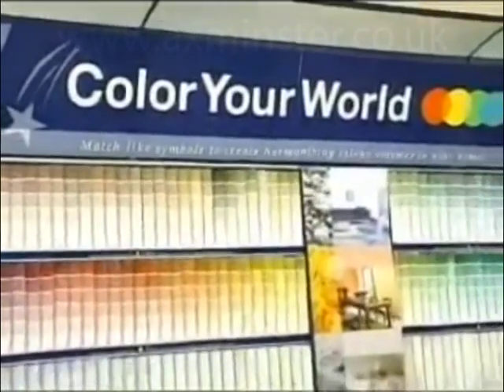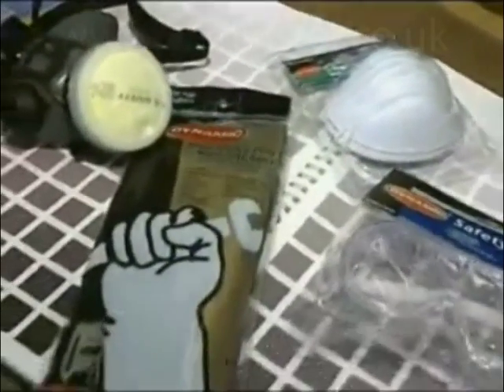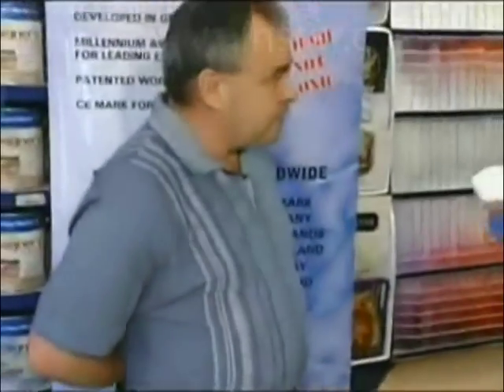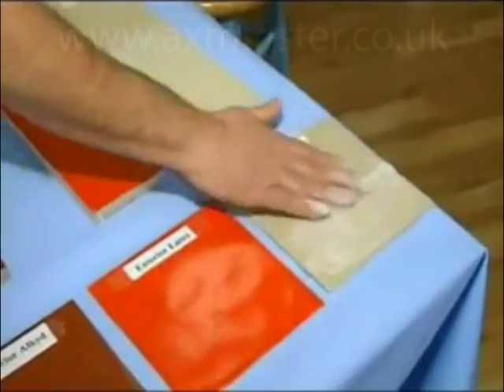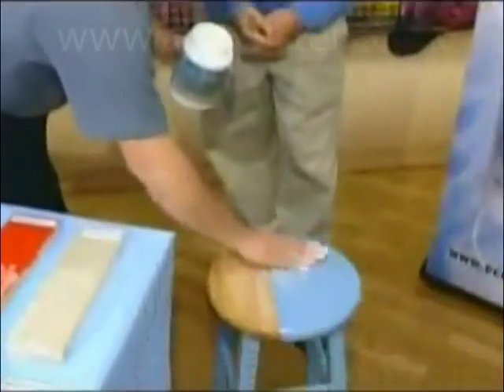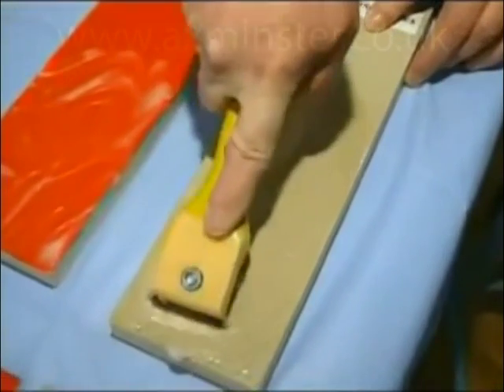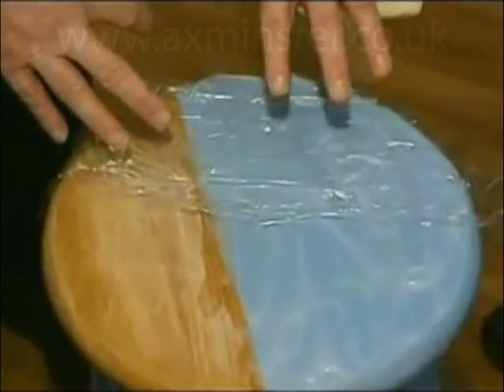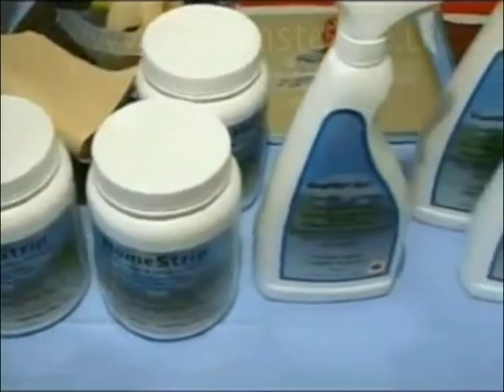Home Strip Paint & Varnish Remover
Science not solvents, Eco Solutions paint stripper is ahead of the game.

Using unique technology Home Strip is a very effective paint and varnish remover without the need for toxic solvents (dichloromethane, DCM, methylene chloride the main constituent of many strippers used today will be banned from retail outlets shortly).

Home Strip is safe to use, non-toxic, no fumes or skin burns; you can work in confined areas without worrying about ventilation.

Effective paint stripping has never been easier or safer, and it goes twice as far as solvent based stripper.

Stay ahead of the game and stay safe with Home Strip Paint & Varnish Remover.